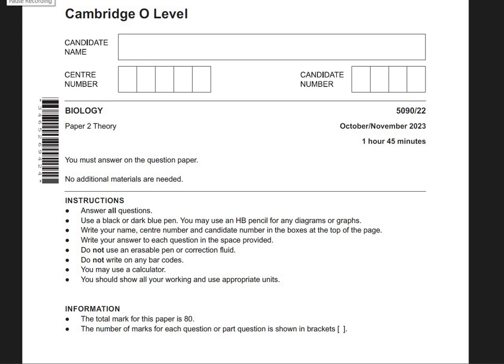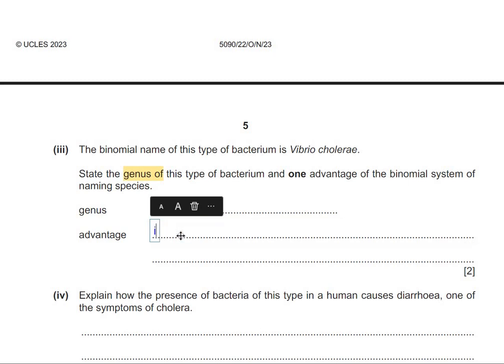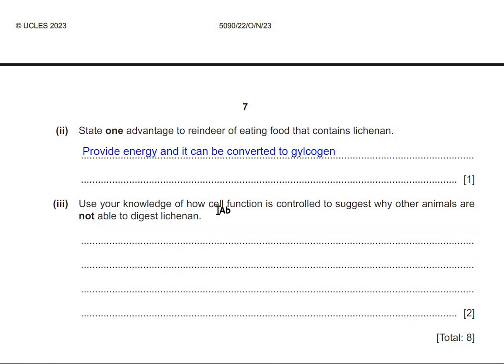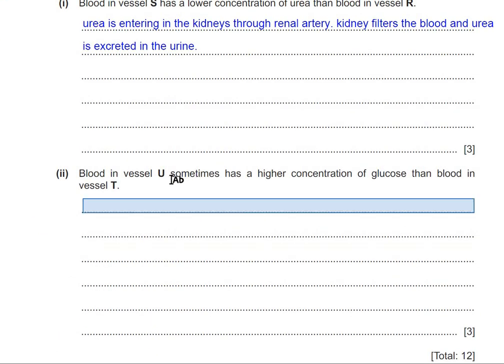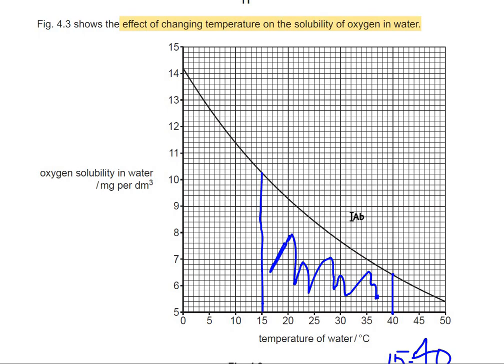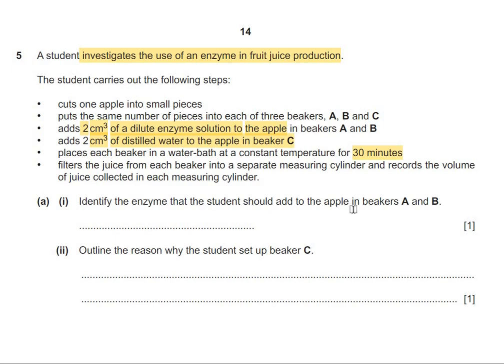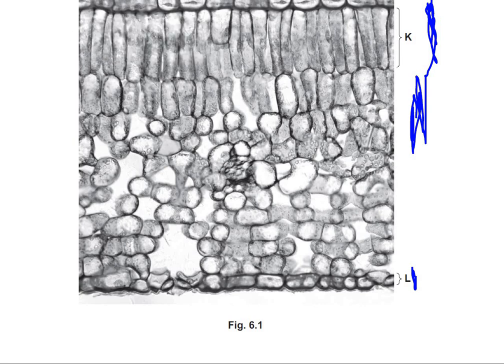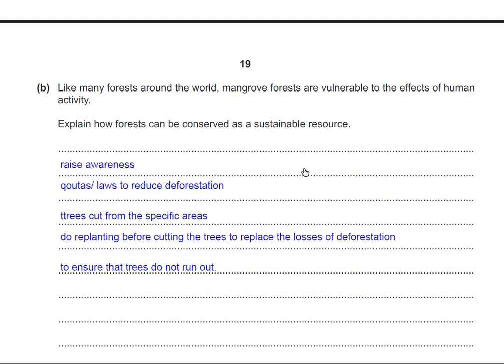O LEVEL BIOLOGY 5090 PAPER 2 | MAY/JUNE 2023 | Variant 22 | 5090/22/M/J/2023 | COMPLETE SOLUTION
In this video, we present a complete walkthrough of the viewer-requested O Level Biology 5090, October November 2023, Paper 22 answers and solutions (5090/22/O/N/23). We hope you find this useful and informative.

O Level Biology (5090) is a subject that provides students with a fundamental understanding of biological concepts and processes. It covers a wide range of topics including cell structure and organization, genetics, ecology, human physiology, and more. The curriculum is designed to develop critical thinking and problem-solving skills, preparing students for further studies in biology and related sciences.

Students are expected to learn:

Cell Structure and Function: Understanding the basic unit of life, including the differences between plant and animal cells.
Genetics and Evolution: Exploring the principles of heredity, variation, and the role of natural selection.
Ecology: Studying ecosystems, food chains, and environmental issues.
Human Biology: Learning about the human body systems, their functions, and how they work together to maintain homeostasis.
Microorganisms: Understanding the role of microorganisms in disease, decomposition, and biotechnology.
By mastering these concepts, students will be equipped with the knowledge to tackle both theoretical questions and practical experiments in their exams.